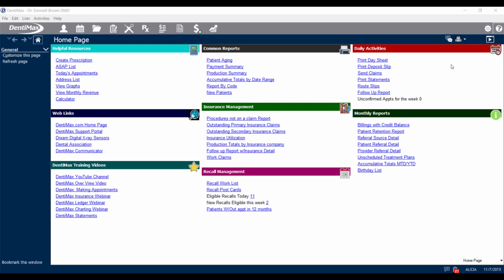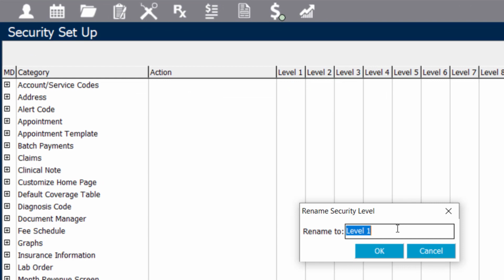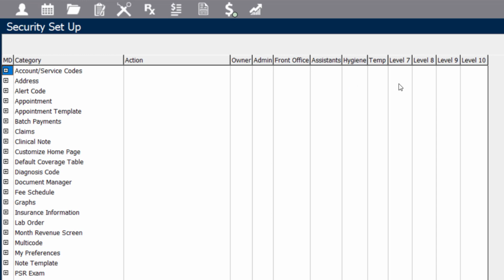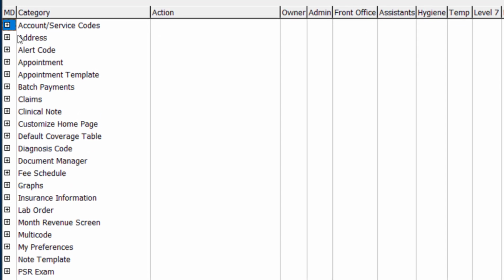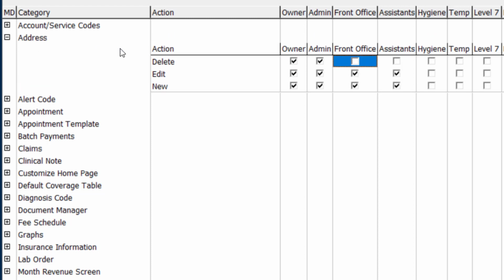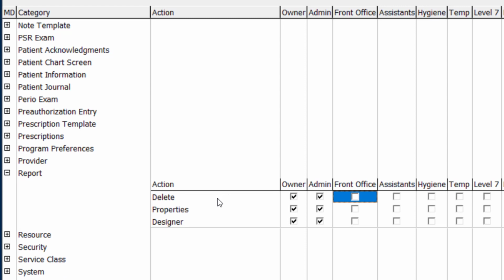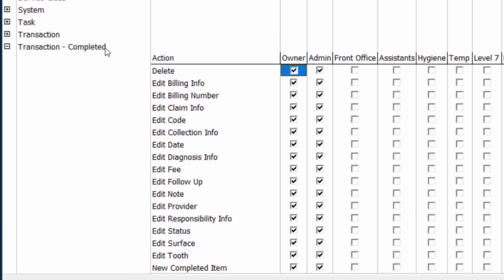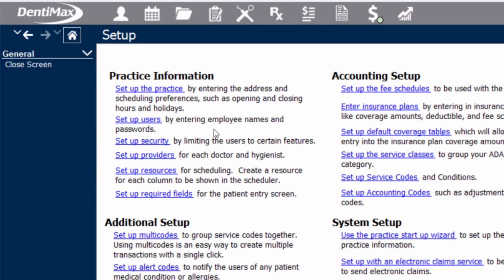How to Set Up Security Settings | Version 20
Learn how to set up security settings in DentiMax Version 20